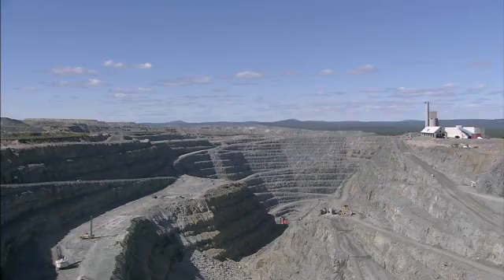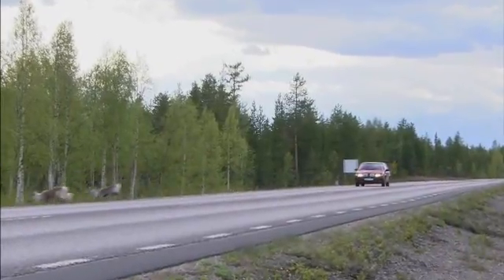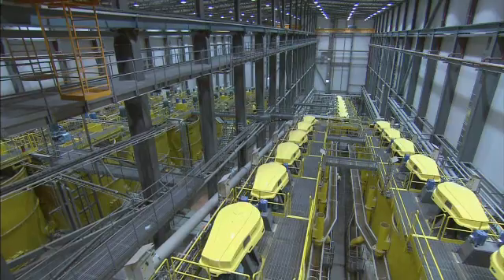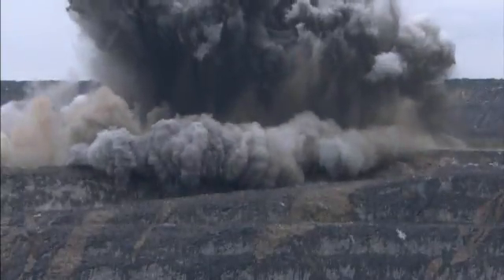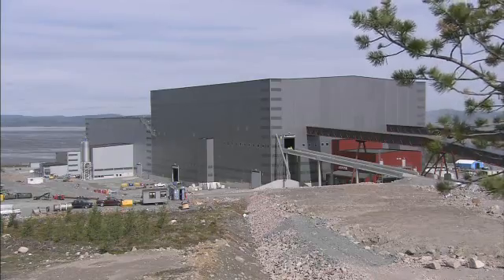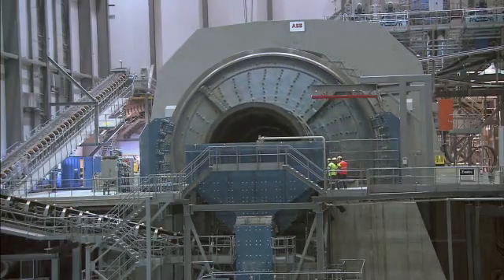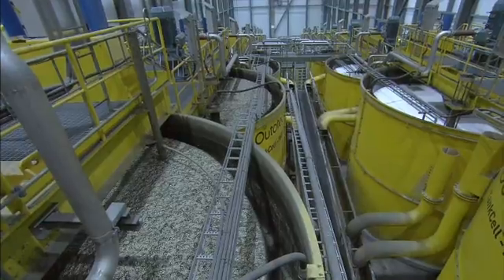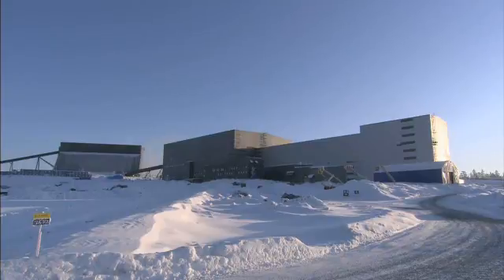Copper mining at its most efficient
At Sweden largest copper mine, Boliden Aitik, it takes 1000 kgs of earth to obtain three kgs of copper. The mine, located near Gällivare inside the Arctic Circle, is only profitable because its processes are highly automated. Mined ore is transported by a conveyor belt seven kilometers long to a processing plant where giant mills grind it into sand from which the copper can be extracted. The entire site process -- including the concentrator plant, conveyor systems and pumping stations -- is controlled by ABB's Extended Automation System 800xA. ABB's scope of supply also included a gas-insulated substation, a harmonics and power factor correction filter system, low-voltage switchgear as well as maintenance and service.